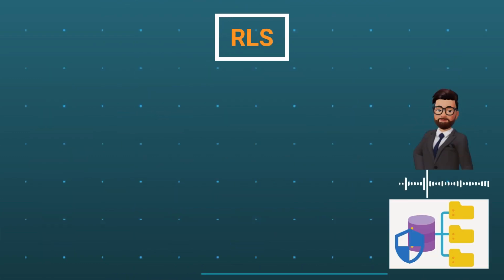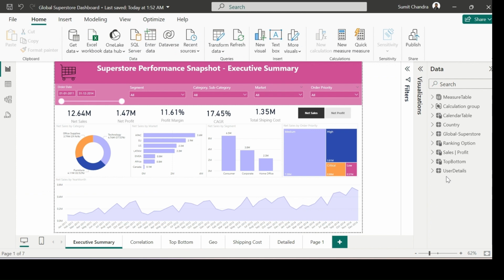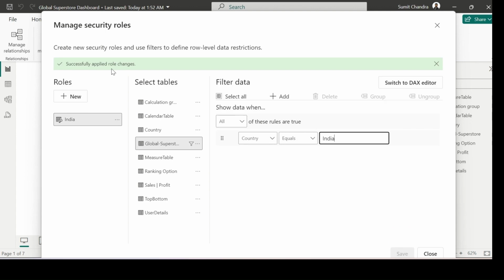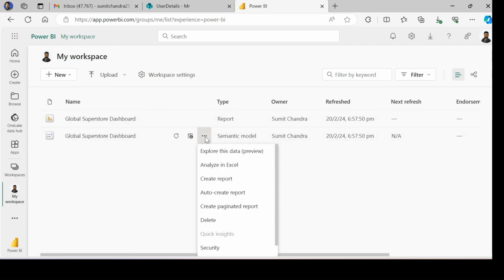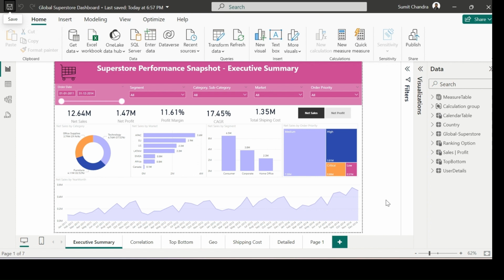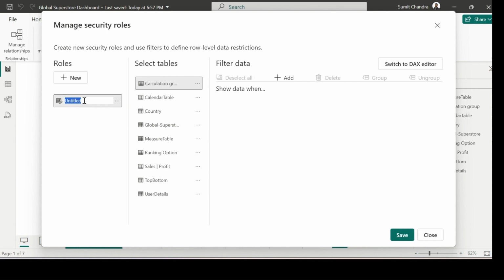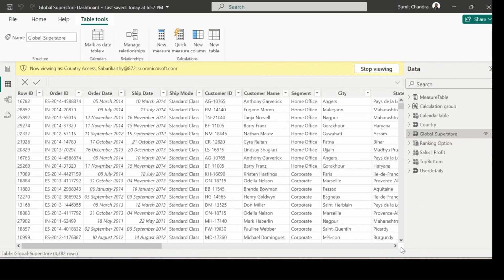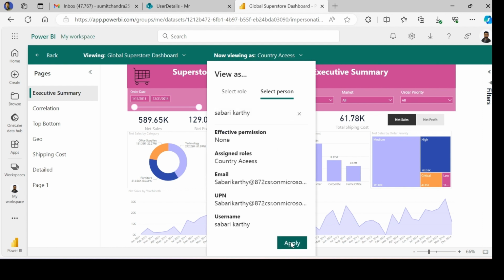What is Row-Level Security (RLS) in Power BI (Dynamic & Static) ?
Power BI Security Essentials: Understanding Row Level Security

Unlock the full potential of your Power BI reports with our comprehensive guide to Row Level Security (RLS). In this video, we delve into both static and dynamic RLS methods, empowering you to control access to your data at a granular level.

🔒 Learn how to implement static RLS to restrict data access based on predefined roles or user groups, ensuring confidentiality and compliance with privacy regulations.

💡 Discover dynamic RLS techniques that enable data filtering based on user context, allowing for personalized insights and enhanced user experiences.

🚀 Whether you are a beginner or an experienced Power BI user, this tutorial provides step-by-step instructions and practical examples to help you implement RLS effectively in your reports.

🔑 Gain insights into best practices, common pitfalls to avoid, and tips for optimizing RLS performance in Power BI.

Do not let data security be a barrier to insightful analytics. Watch now and elevate your Power BI skills with Row Level Security!

Power BI, Row Level Security, RLS, Static RLS, Dynamic RLS, Data Security, Access Control, User Context, Privacy Compliance, Data Filtering, Power BI Tutorial, Business Intelligence, Data Visualization.